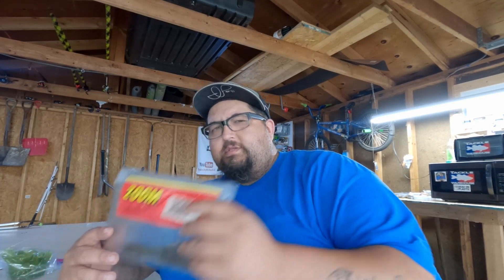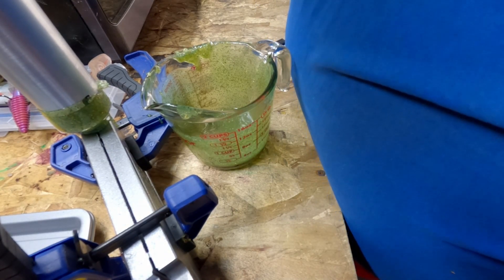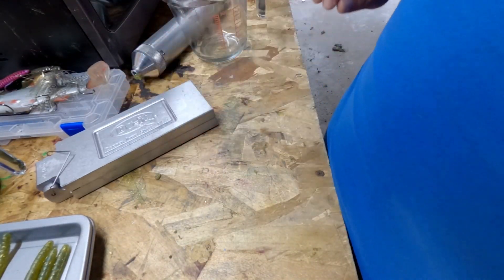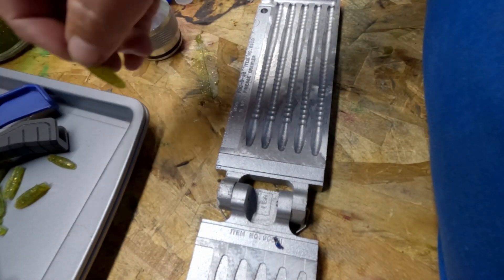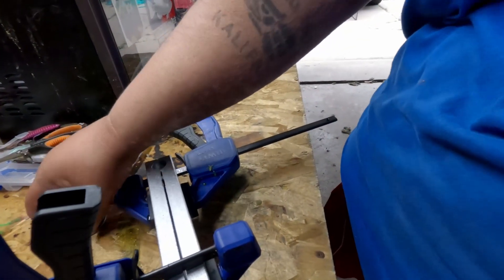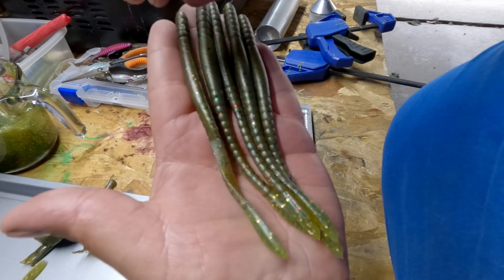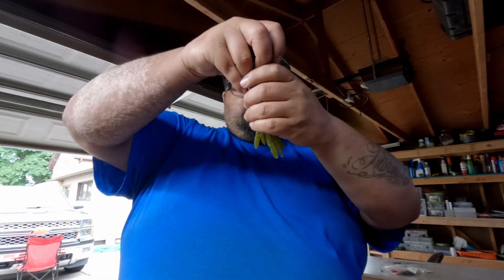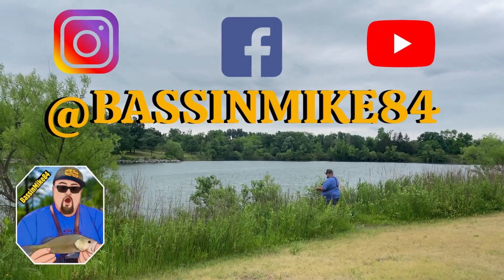Remelting old soft plastic Baits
Making new baits with old plastic baits.